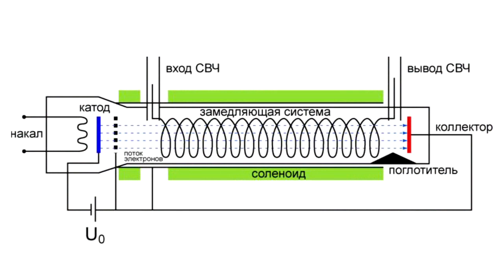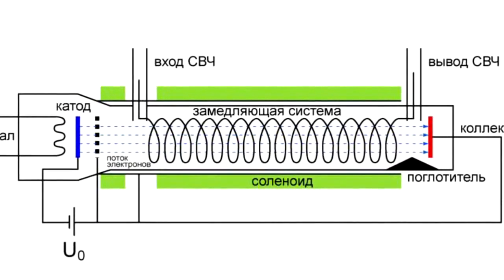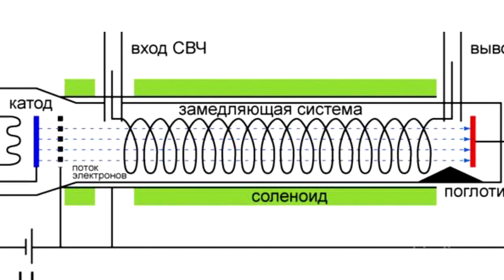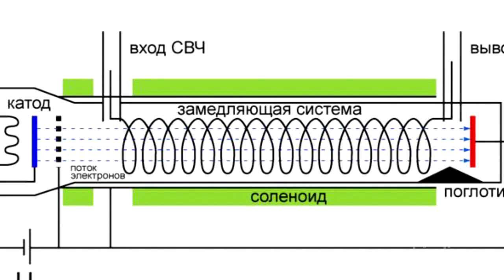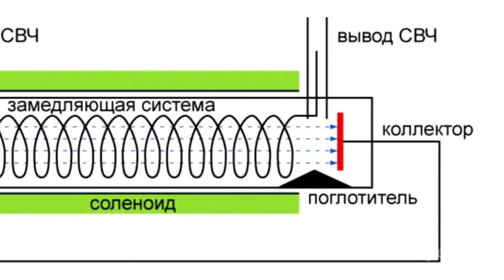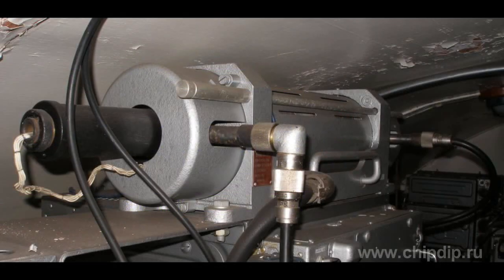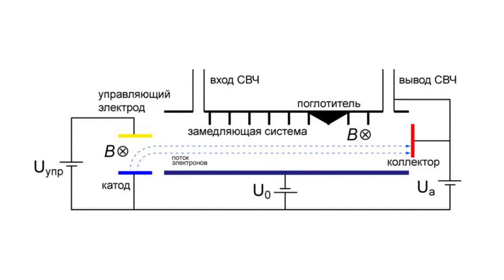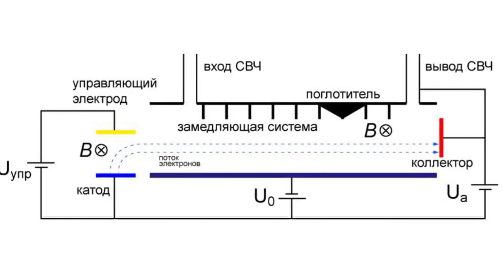Traveling-Wave Tube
Traveling-Wave TubeTraveling-wave tube is an electric vacuum device, intended for generation and amplification of microwave oscillations. For these purposes the device uses the interaction between a traveling electromagnetic wave and a flow of electrons, the direction of which coincides with the direction of the wave. As a result of this interaction the wave is amplified. Traveling-wave tube consists of the following elements. The electron gun that creates a directed flow of electrons of a certain density. System of focusing and formation of the electron flow. This process is implemented with the help of static magnetic and electric fields. As a result of the longitudinal magnetic field exposure the necessary cross section of electron flow is provided. Slow-waving structure. It propagates an electromagnetic wave which interacts with electrons. This system represents a helix between dielectric rods. It has good heat conductivity, as powerful tubes get warm greatly and have to be cooled down. As well as a collector to accumulate the electrons which have passed through the interaction space. The absorber in the form of a rod made of an absorbing material to eliminate system self-excitation can be provided as well. The main part of the device is mounted in an airtight container, and the magnets of the focusing system are mounted externally. What is the operation principle of such a tube? Slow-waving system ensures the equality of the longitudinal velocity of electrons and of the phase velocity of the wave. In these conditions, each electron moves slowly in regard to the field of traveling wave, staying mainly in the inhibiting or accelerating phase of its electric field at large length, reaching several tens of slow-wave lengths. Thus, an electron moves synchronously with the wave, but under the influence of accelerating (positive half-wave) and inhibitory (negative half-wave) parts of the electric field, the electrons group in bunches. These bunches are arranged in those parts of the field, where the half-wave accelerating electrons turns into an inhibiting one. If the speed of the wave and electrons is equal, then there is no exchange of energy between them, and no amplification. But, if the electron velocity slightly exceeds the wave velocity, the electron bunches, outrunning the wave, enter into the inhibitory space of the field and decelerate under its influence. Thus, the kinetic energy lost by electrons during inhibition, turns into the energy of the traveling wave. That is how amplification in tubes of the type "O" takes place. There is also an M-type tubes that have a slightly different structure. The perfect interaction between particles and waves inside them is achieved by equality of their velocities. And the field gets not kinetic energy released as a result of inhibition of electrons, but their potential energy. Tube of the type "M" consists of an injecting device and an interaction space. Injecting device is a set of cathode and controlling electrode, which creates the electron beam in the interaction space. This space consists of inhibiting and absorbing systems, a collector and input and output waveguides. The type "M" tube grouping is achieved as a result of electron drift in crossed electric and magnetic fields. The transverse electric field of the slow-wave leads to longitudinal drift and the formation of electron bunches around zero points of the field, where the longitudinal electric field of the wave has maximum value and inhibits the electrons. As a result, these bunches give their potential energy to the wave and at the same time continue drifting towards slow-wave structure. Most often, traveling-wave tube is an amplifier of broadband microwave oscillations in the range from 300MHz to 300GHz. It is used in receiving and transmitting devices.